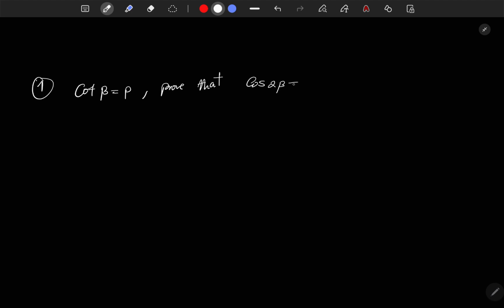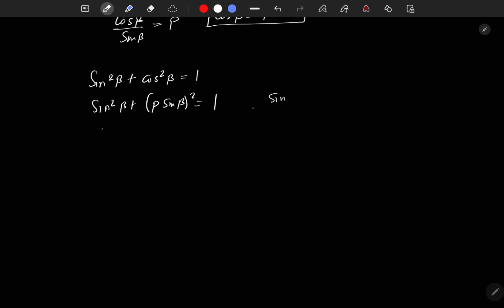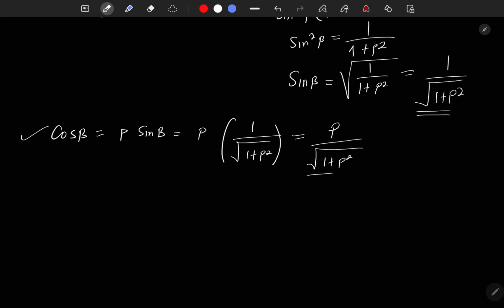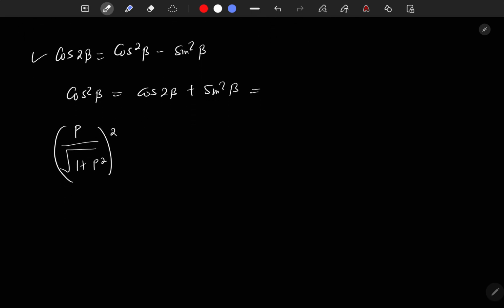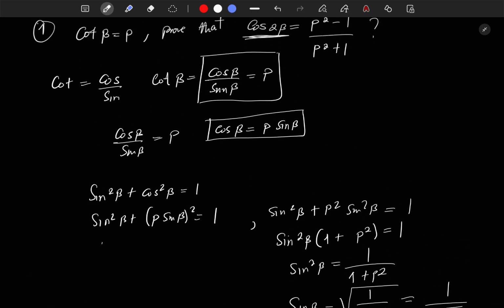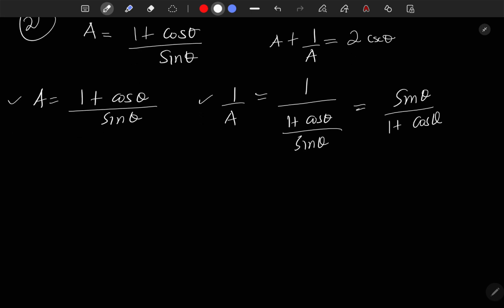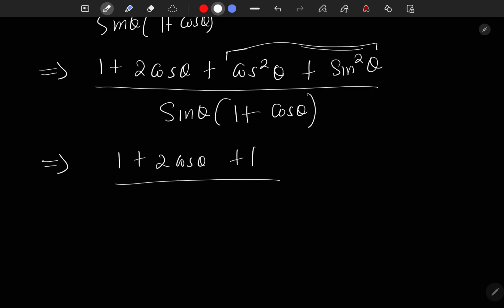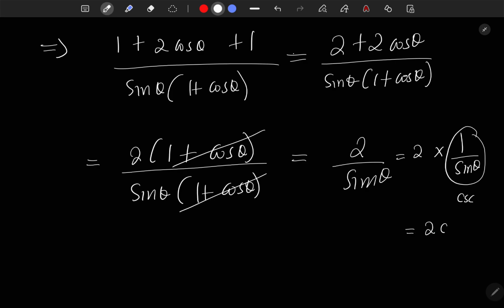TRIGONOMETRIC IDENTITIES : MAT 1100 TUTORIAL 87